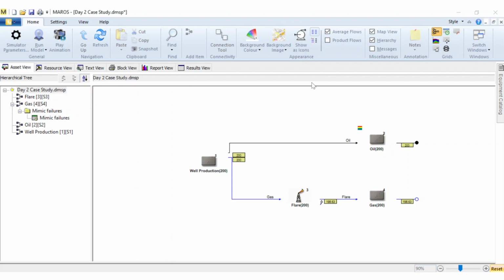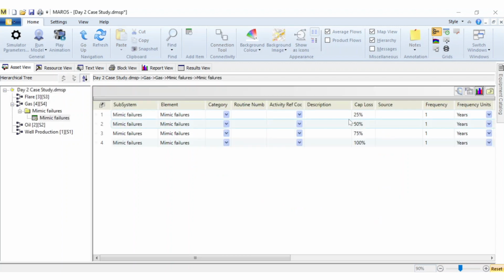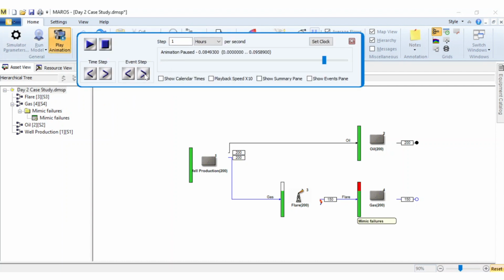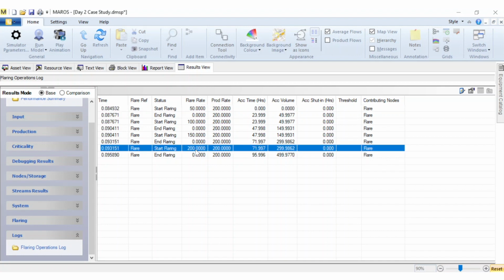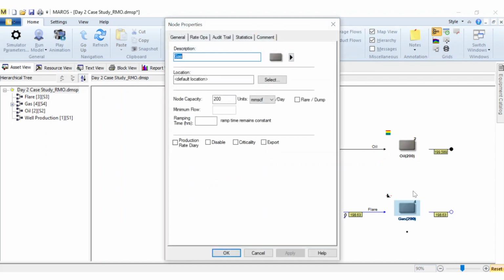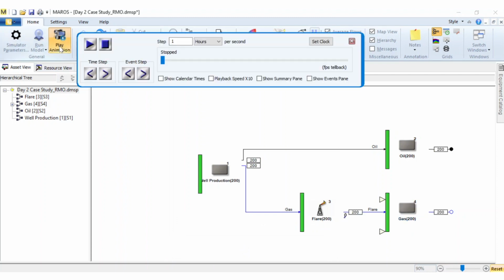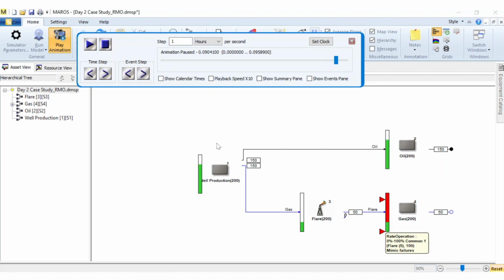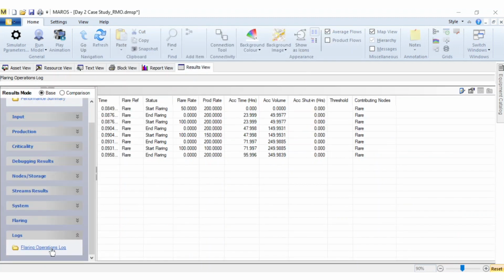How to set up flare rate constraints with Maros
See how you can set up flare rate constraints.